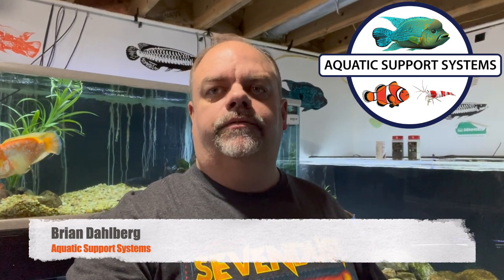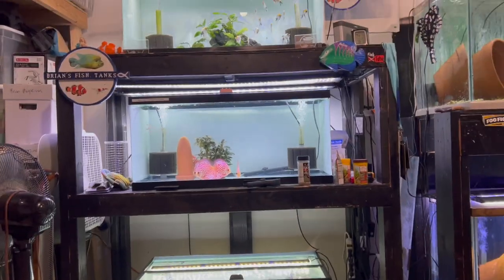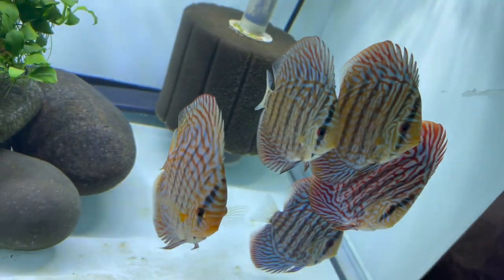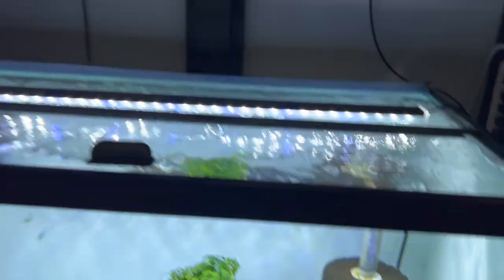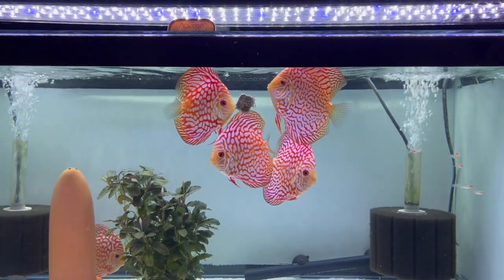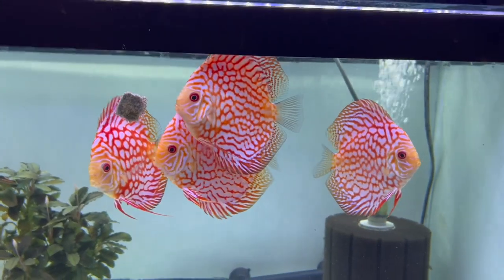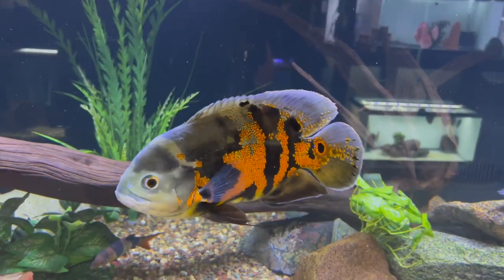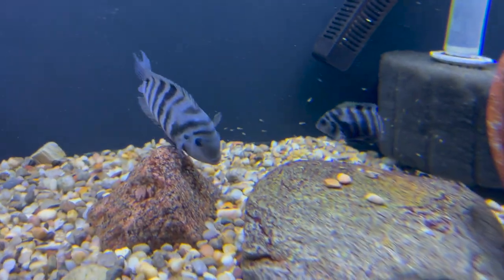All My Fish - Part 1 - Freshwater